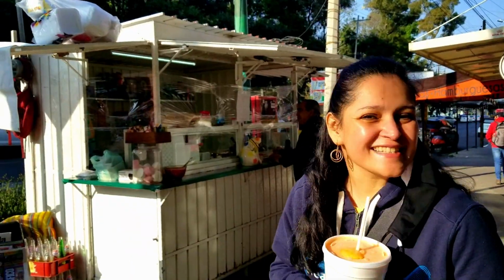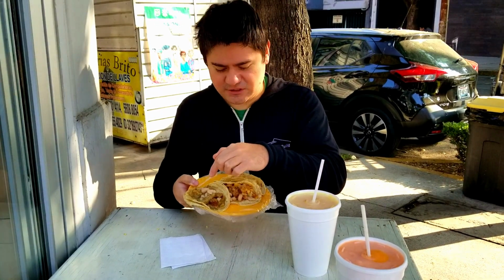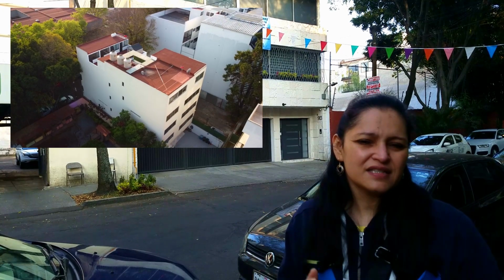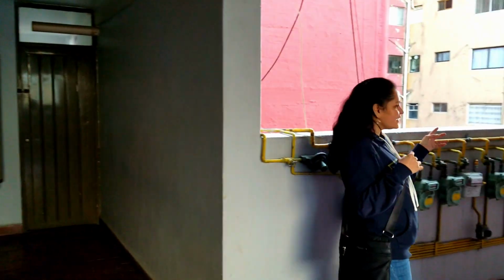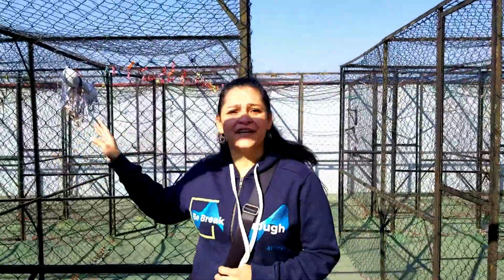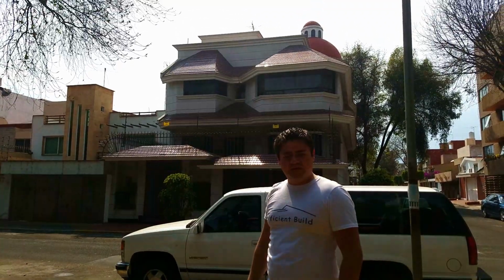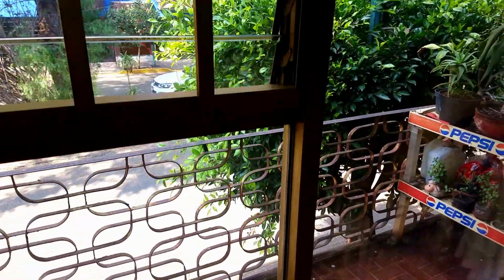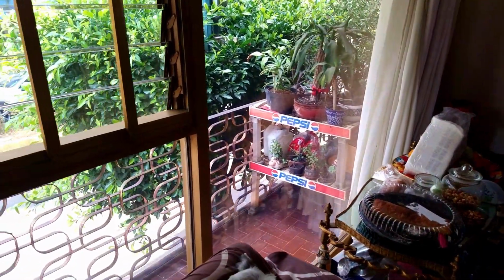Efficient Build Goes.... Abroad!!!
Efficient build goes abroad! We visit Mexico and examine some of the differences between Mexican vs American construction. We also take some side detours to enjoy the delicacies of the country.
We'll take a look at wall assemblies, flat roofs, water management and much more!